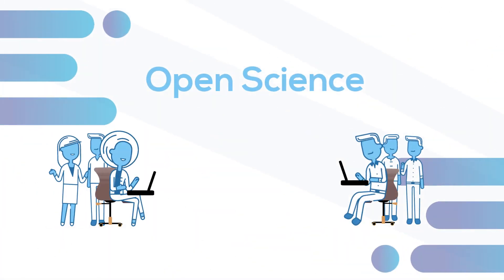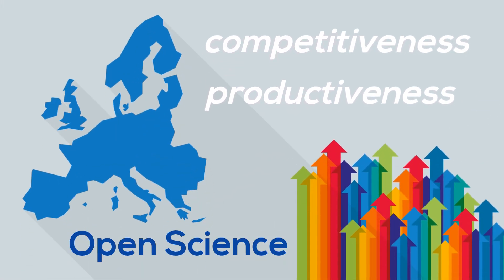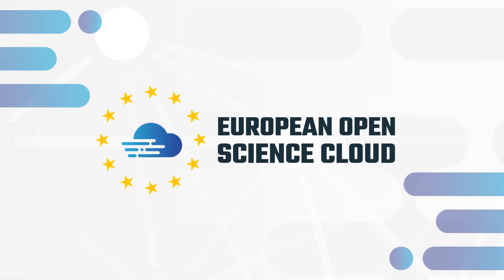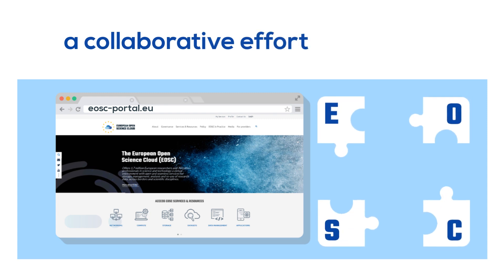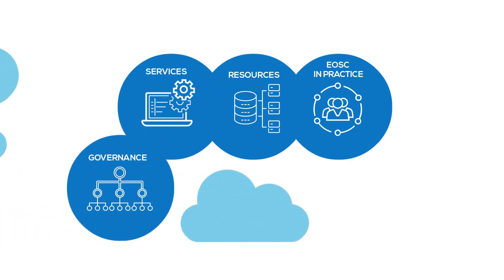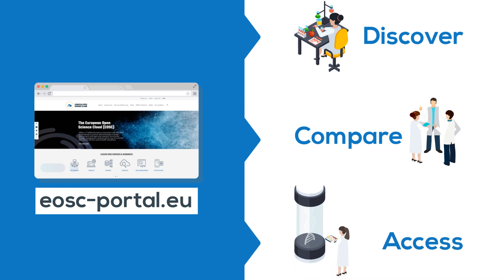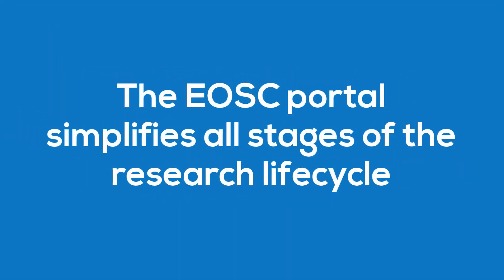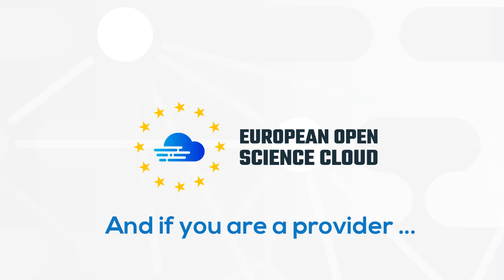The EOSC Portal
Open Science enables researchers to share and use their publications, tools and data to create new knowledge which can lead to innovative discoveries. Open Science boosts competitiveness and productiveness in Europe. To make this happen, we need a seamless research environment that provides access to the outputs and services researchers need for their work.
This is the mission of the European Open Science Cloud and its gateway is the EOSC portal. The EOSC portal is more than a website - it’s a collaborative effort that brings together all you need to know about the European Open Science Cloud. From services and resources to real examples featuring research communities making the most of EOSC. From governance models to Rules of Participation. From the latest policies to funding opportunities.